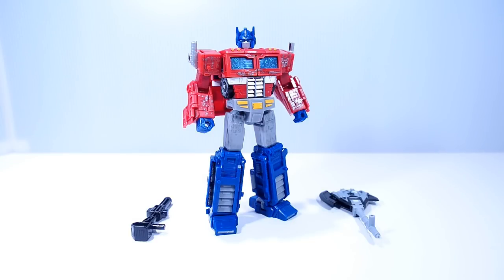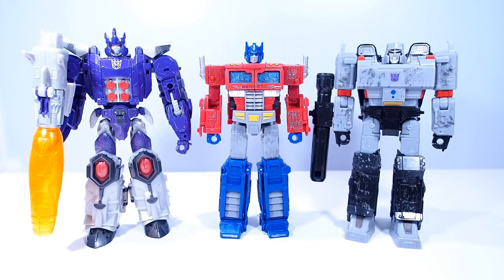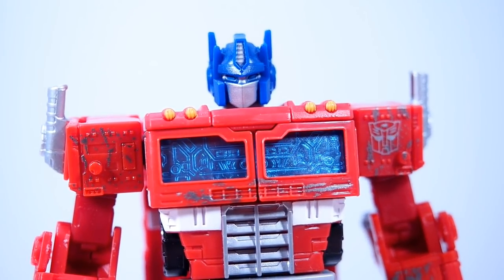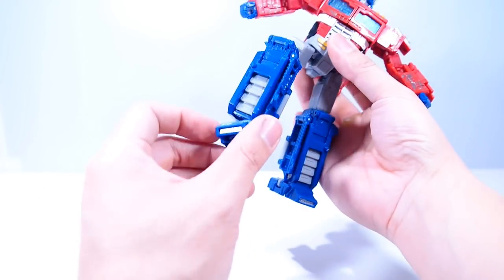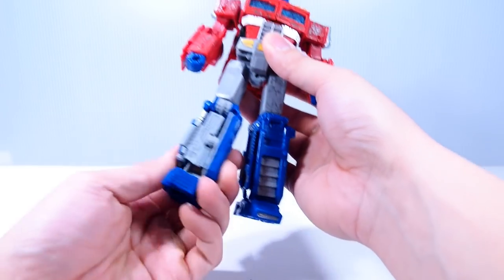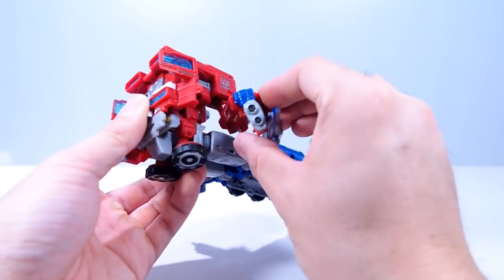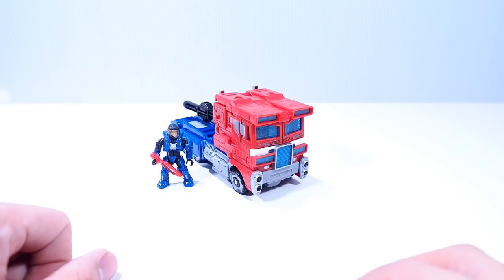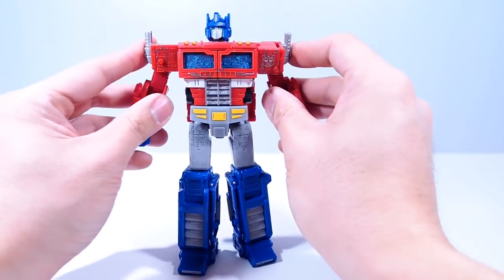Transformers Siege OPTIMUS PRIME Figure Review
Transformers War for Cybertron Siege OPTIMUS PRIME Figure Review